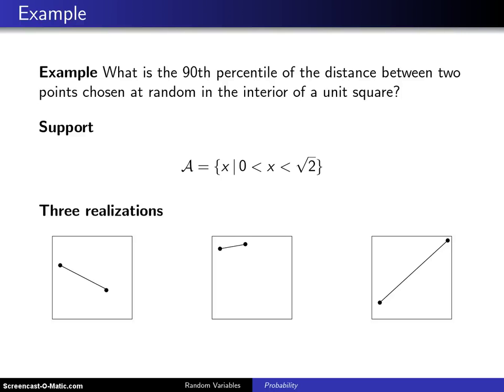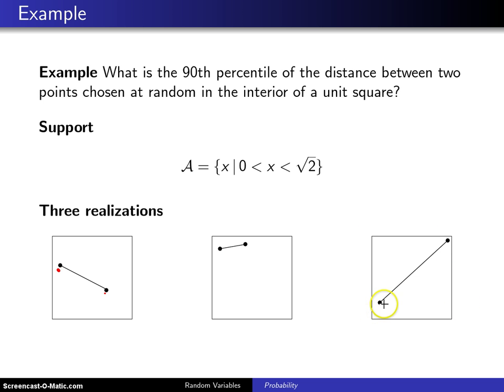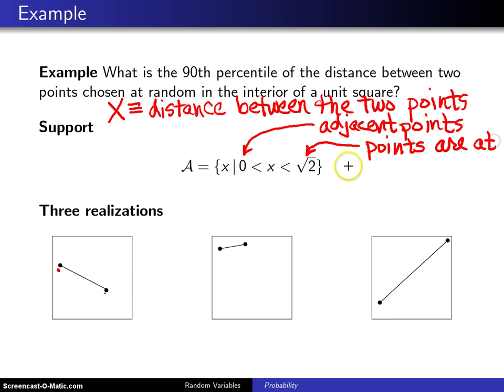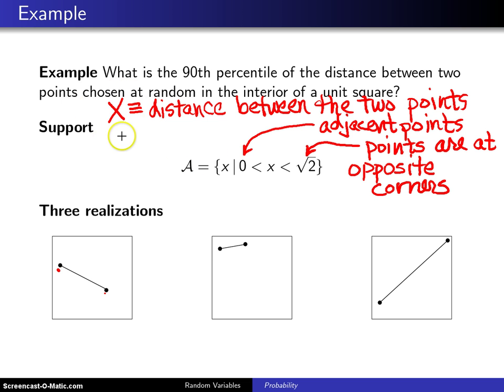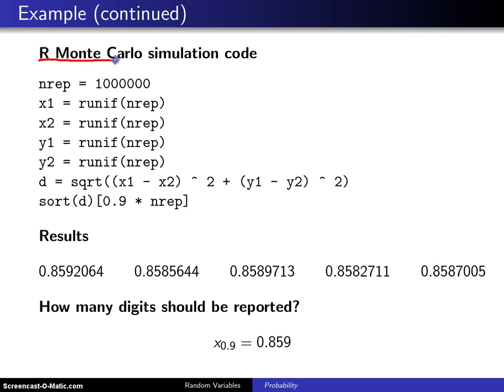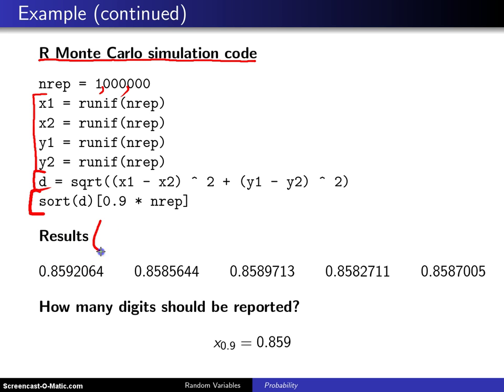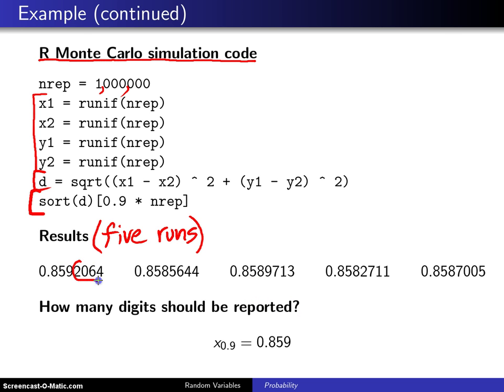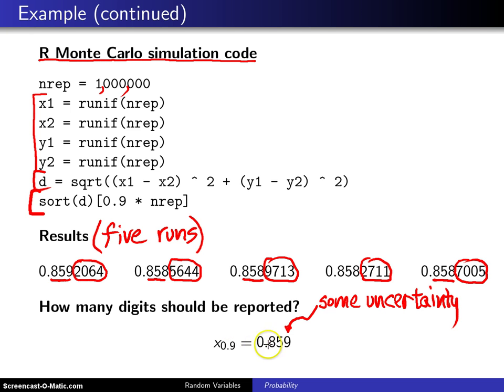Random variate generation -- Example 2